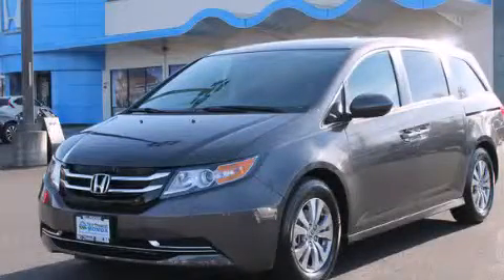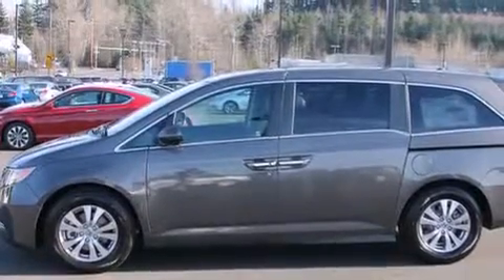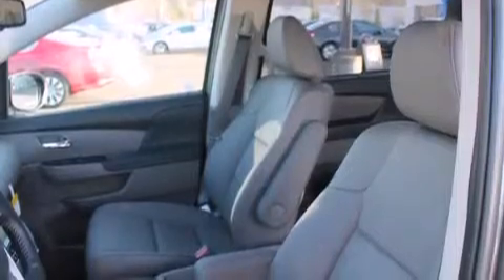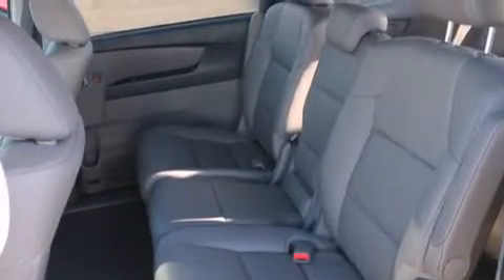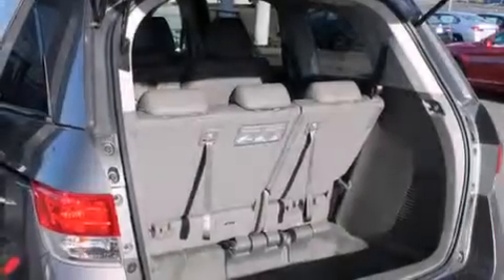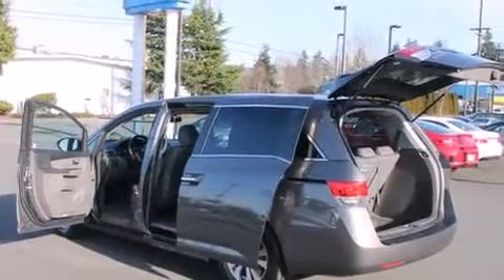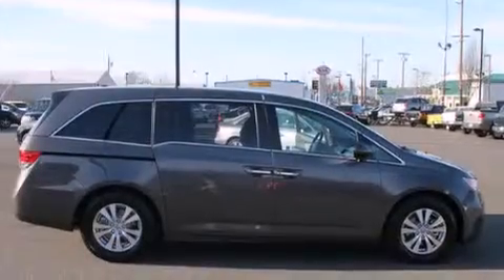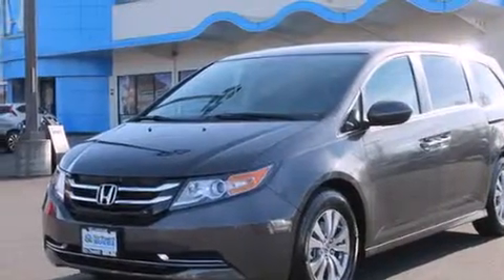2014 Honda Odyssey Burlington WA 98226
We've been honored to serve the Burlington WA area , we promise that your experience at our dealership will exceed your expectations ! Year : 2014 Make : Honda Model : Odyssey Engine : 3.5L V6 Trans . : 6 Spd Automatic Exterior : Smoky Topaz Metallic Miles : 116 Interior : Truffle Sims Honda 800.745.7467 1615 S. Goldenrod Road Burlington , WA 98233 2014 Honda Odyssey Burlington WA